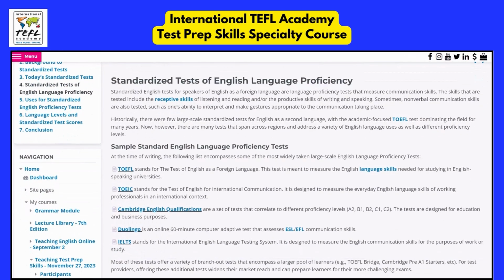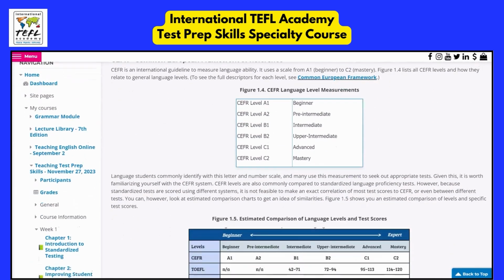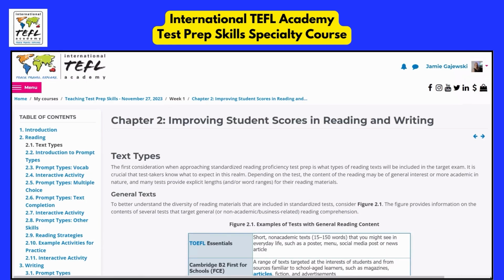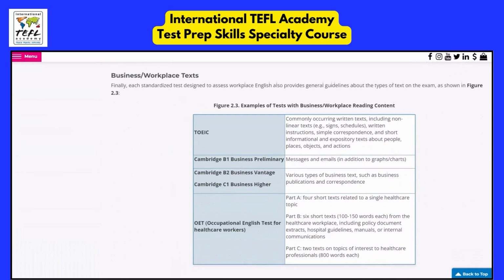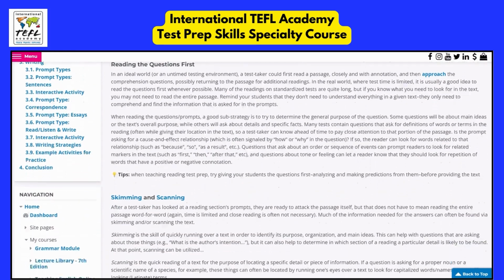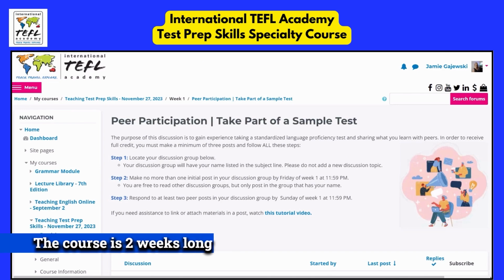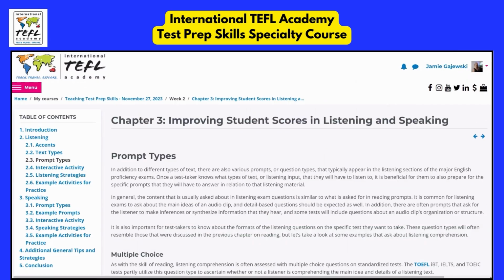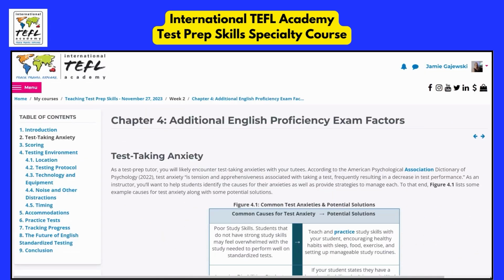How to Teach Test Prep English (and Earn More!) | Teach Abroad & Online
Want to earn more as a TEFL teacher abroad or online? Try teaching Test Prep English! In this video, you'll learn what Test Prep English is, some of the pros and cons, how to get certified to teach test prep, and what it's like being a test prep teacher. This video also includes a mini-review of the International TEFL Academy's 2-week Test Prep Skills Specialty Course. I've taught Test Prep English in three countries and I can't wait to share all the details with you (and help you make more money as a TEFL teacher!)

⭐ Ready to enroll in the Test Prep Skills Specialty Course?

⭐ If you aren't TEFL certified yet, fill out this form to get an extra $50 off your TEFL course from International TEFL Academy

// TIMESTAMPS
00:00 What is Test Prep English?
02:04 Teaching Test Prep English Pros
03:10 Teaching Test Prep English Cons
04:44 ITA Test Prep Skills Course Review
06:56 What to Expect When Teaching Test Prep

This video is about how to teach English as a test prep teacher.